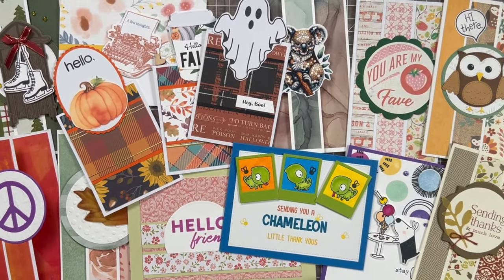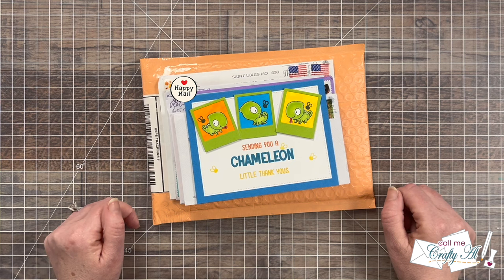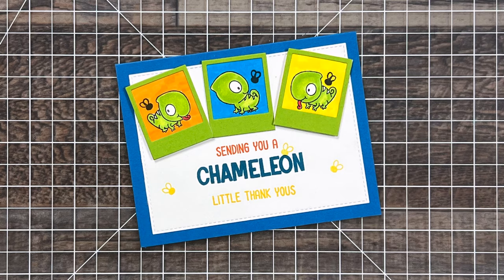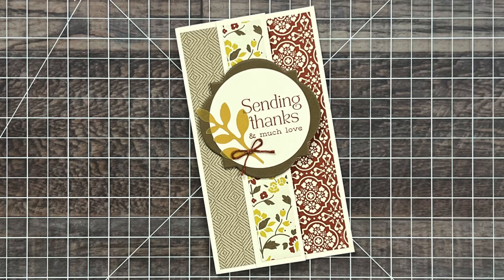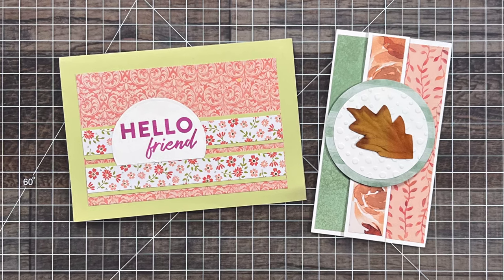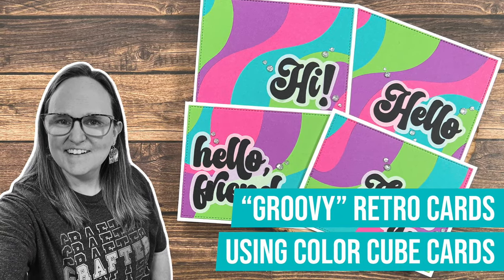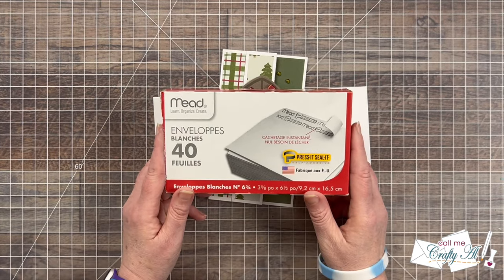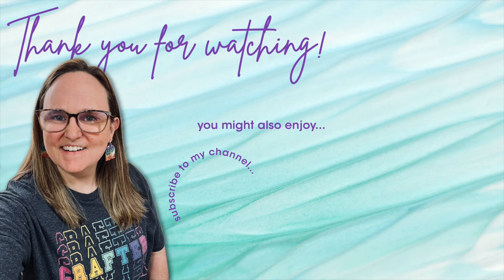A SheetLoad of Happy Mail | September 2024 Viewer Cards